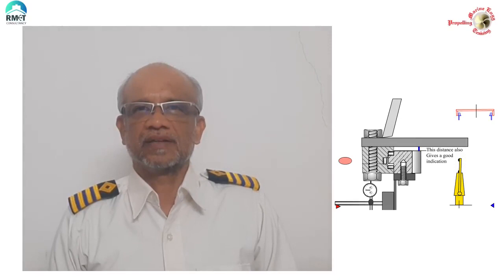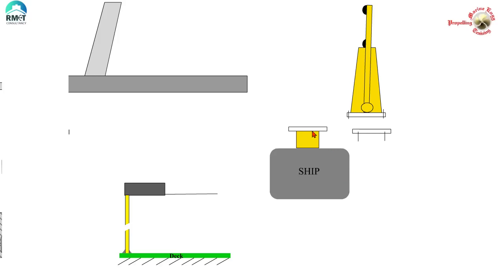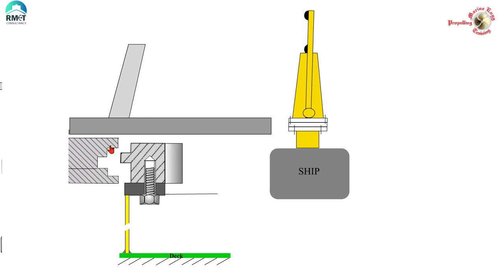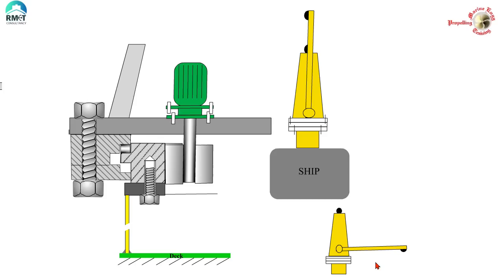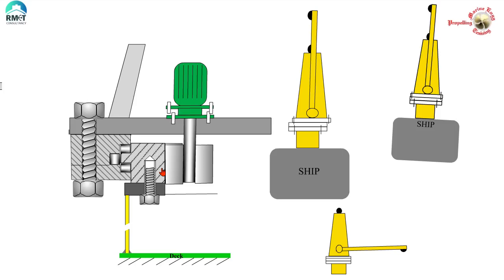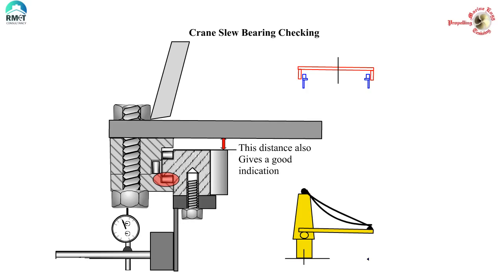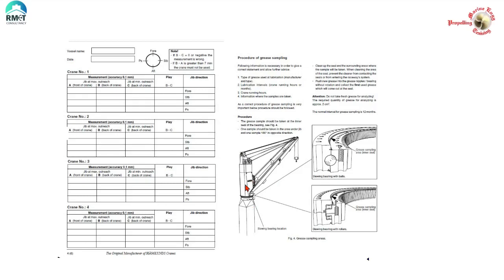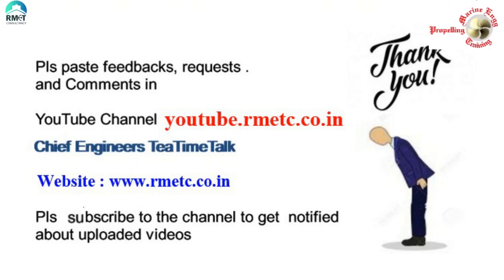Rocking Test Video.How to Do??What is Crane Slewing Bearing, how to check??|RMETC videos |Ramesh S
What is Rocking Test  ?? .How do you do Rocking Test?? What is slewing Bearing ?? What is principle of slewing Bearing?? How do you check for defective slewing Bearing ??
This video deals with  all these Questions..